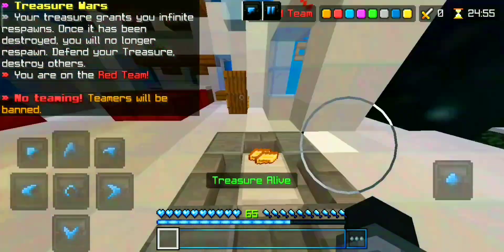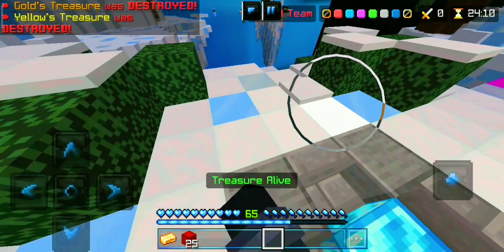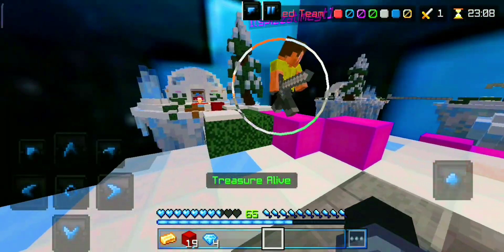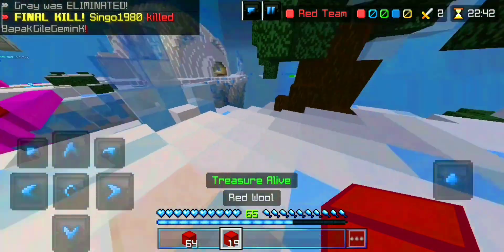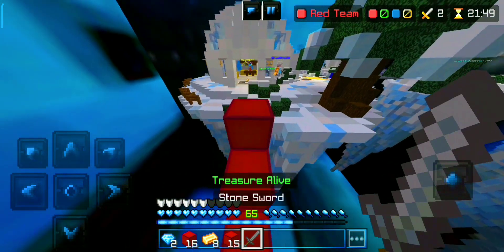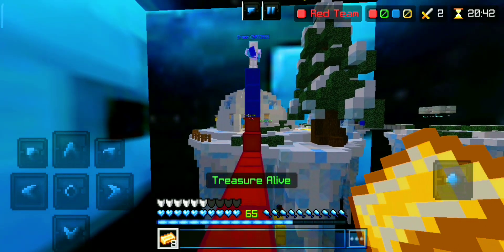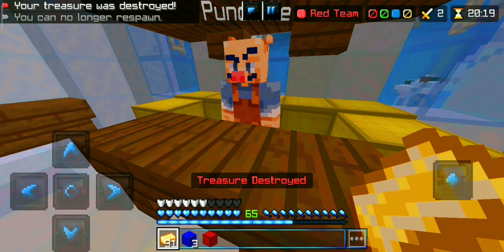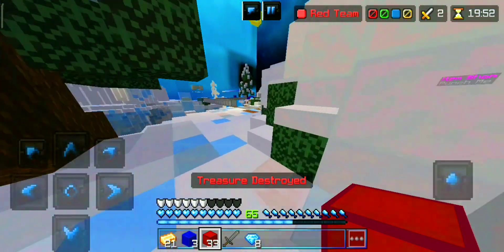The Hive's Worst Treasure Wars map is...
In this video we are gonna be talking about the worst Treasure Wars Map in Mcpe 1.17 The Hive server!! i.e the most lagging map on the hive treasure wars solos.

I am Zeeman and i am a Hive youtuber and i am grinding to get yt rank on the hive and i make informative, fun Content and also I make montages!!
Here are My game settings and the server on which i play.
Server: The Hive
Reigon: Asia
IGN: ItzZeemanYT
Device: Redmi y2
Fov: 81°
Sensitivity: 55
Interface: Pocket